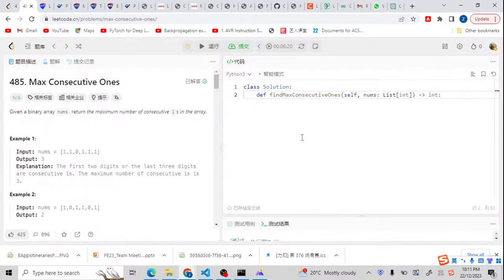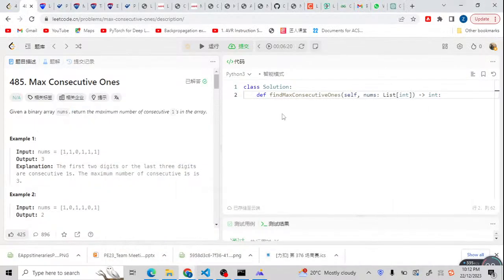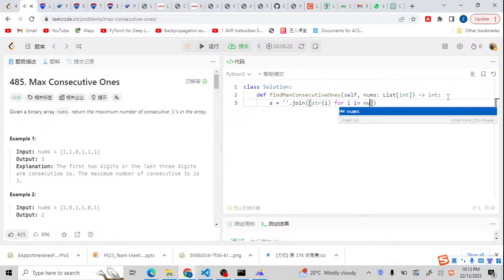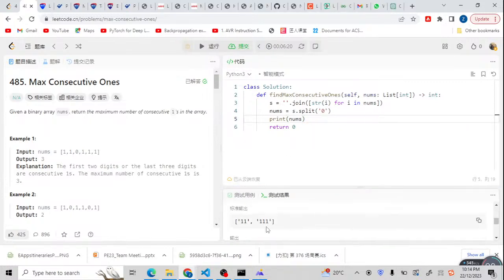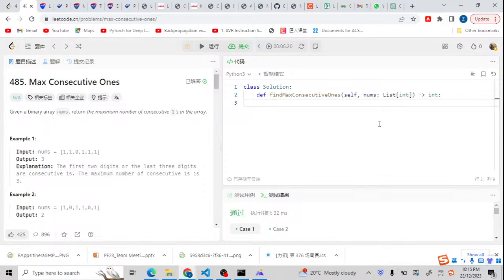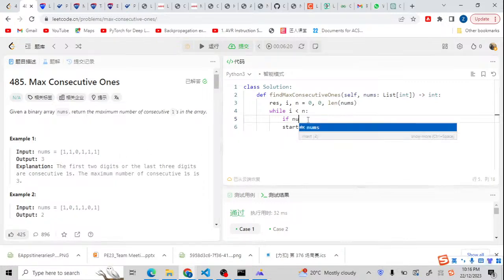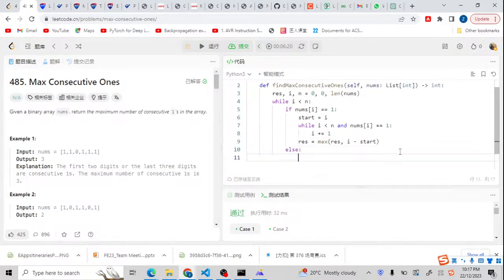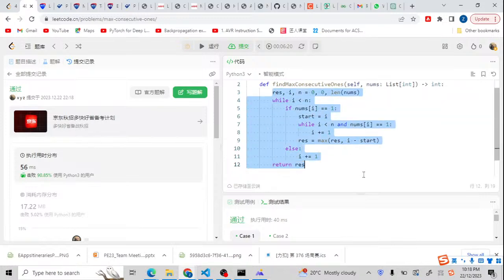Leetcode 485. Max Consecutive Ones (from lib to list groups)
485. Max Consecutive Ones

- 12 similar questions